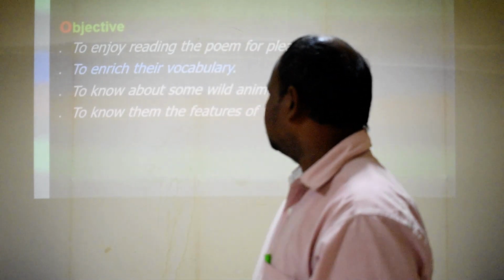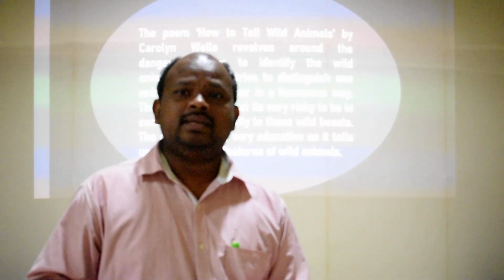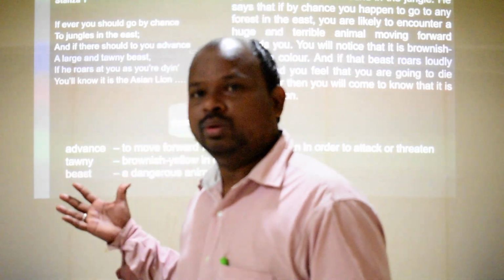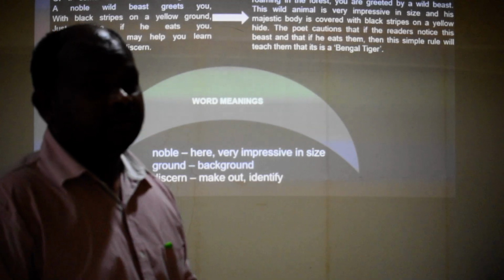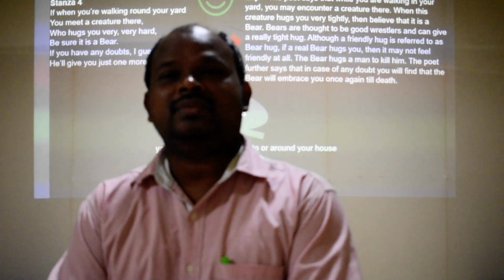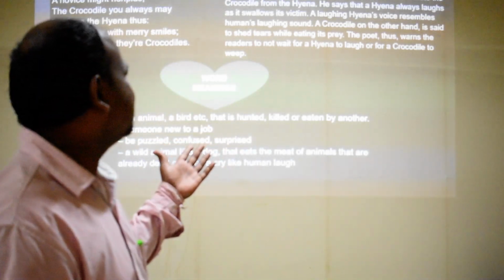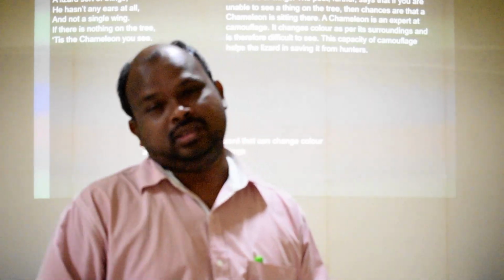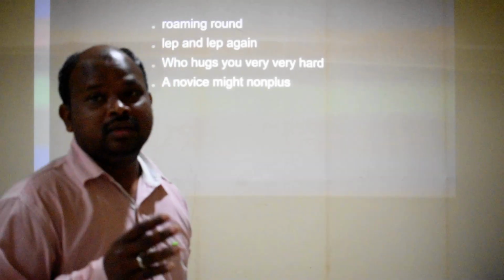HOW TO TELL WILD ANIMALS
HOW TO TELL WILD ANIMALS/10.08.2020/MONDAY/11.00 AM